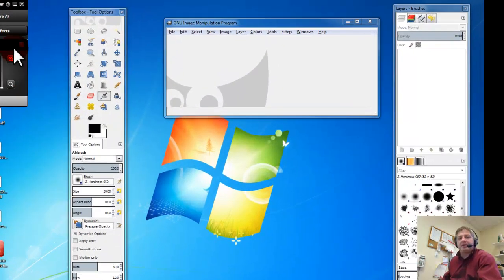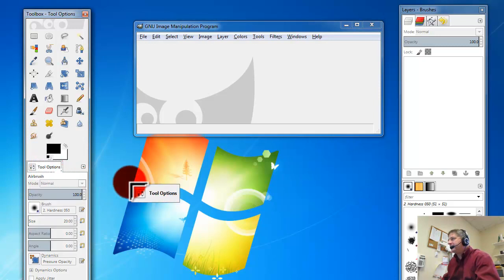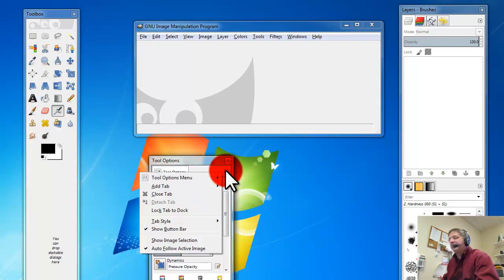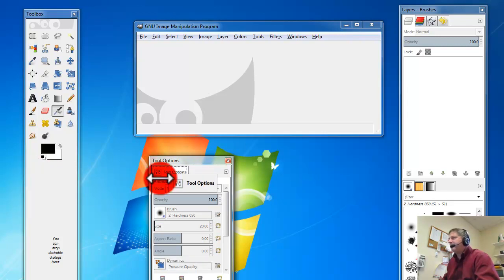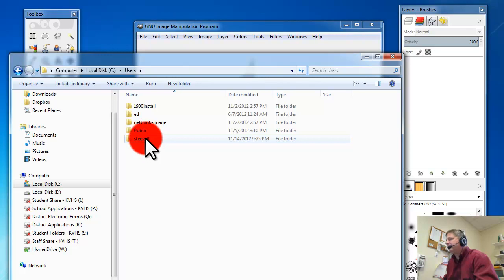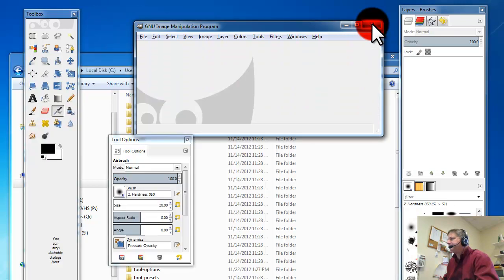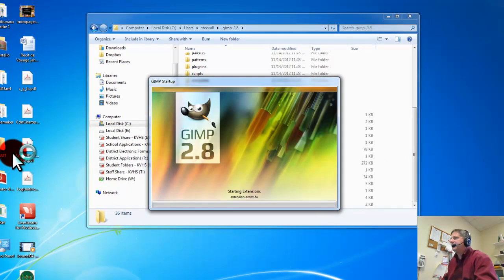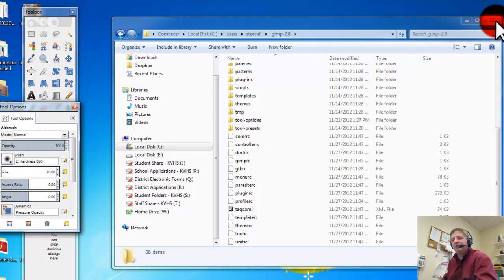GIMP 2.8 Dockable Dialog Issue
There seems to be an issue with undocking the Toolbox Options from the Toolbox and docking it again.